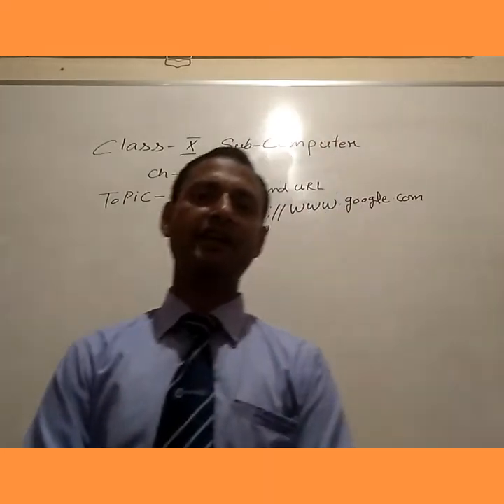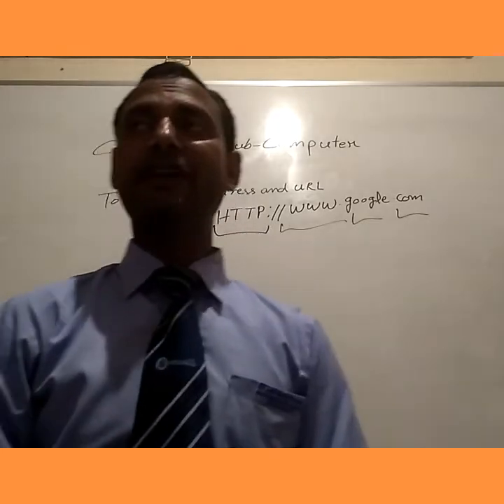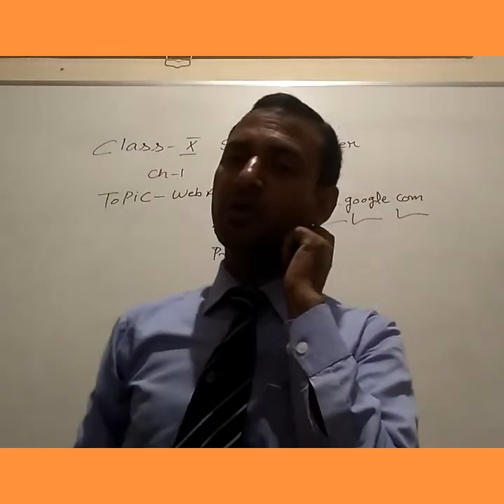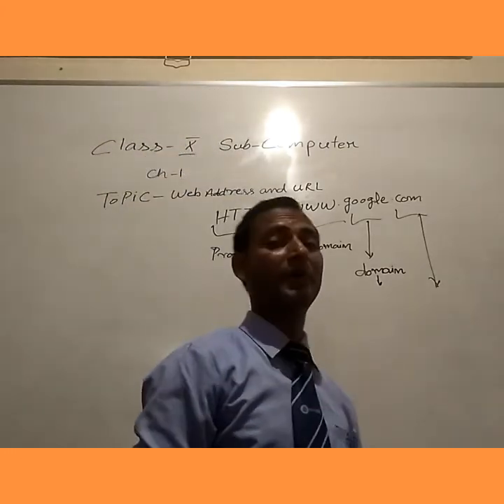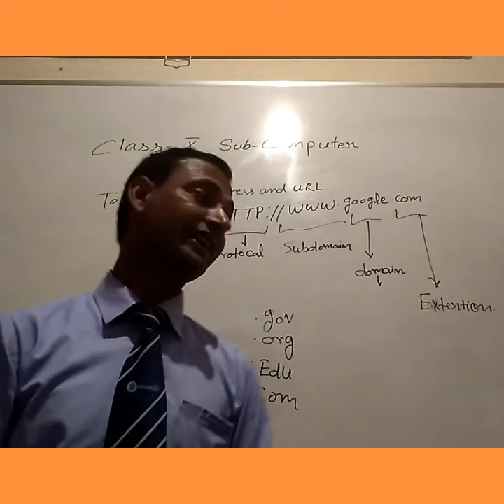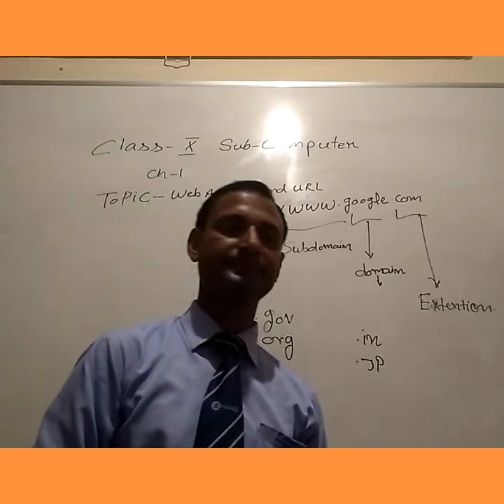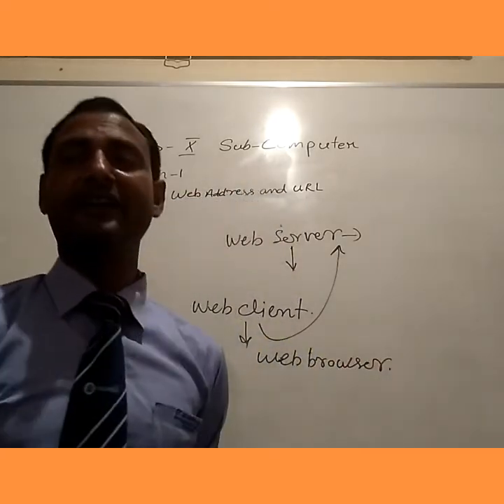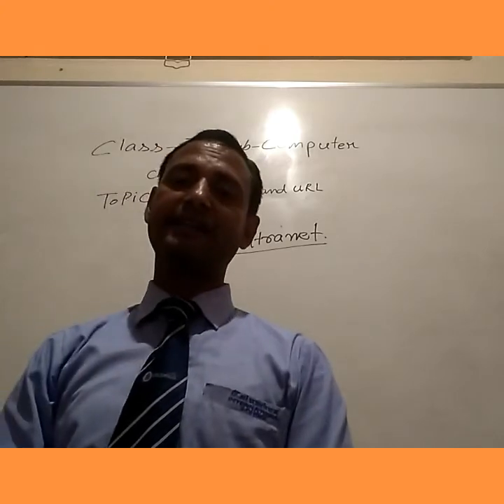Computer class 10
Web address or URL